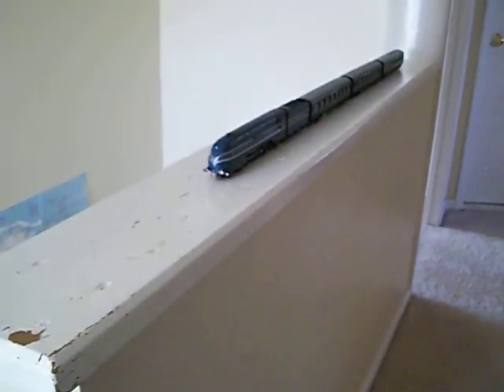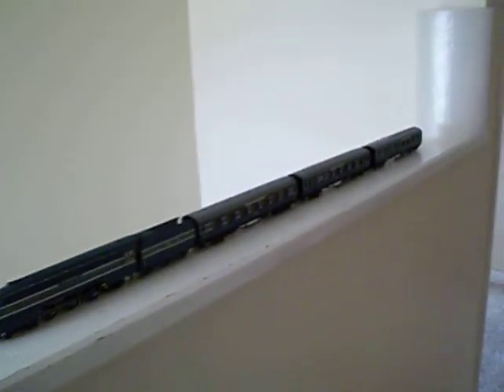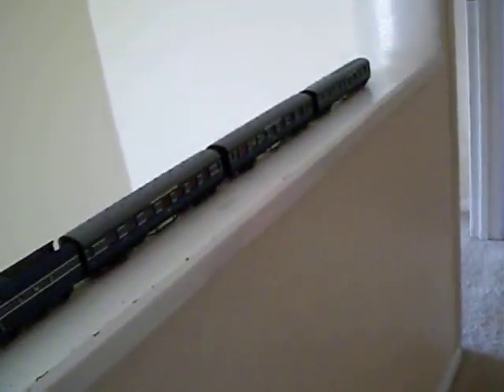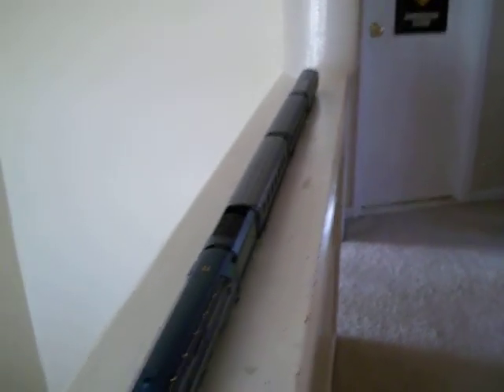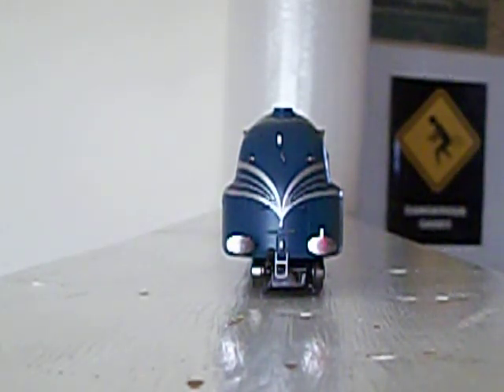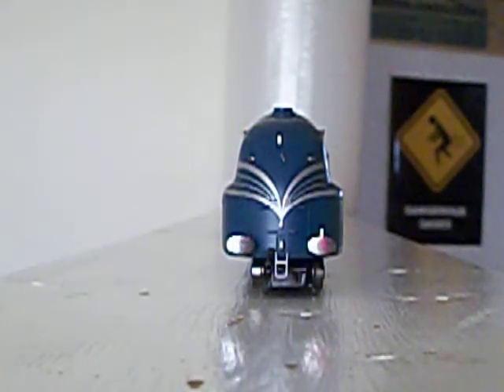Channel Update: What the future has in store...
Well, I finally thought I would start a railway series, and I cannot wait for the hornby coaches and couplers,

Something else too, my damn video thumbnails won't show up and I'm not sure what the problem is. If you know how to fix how to fix this problem, please leave it in the comments below.